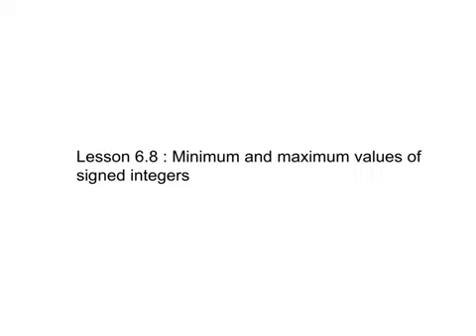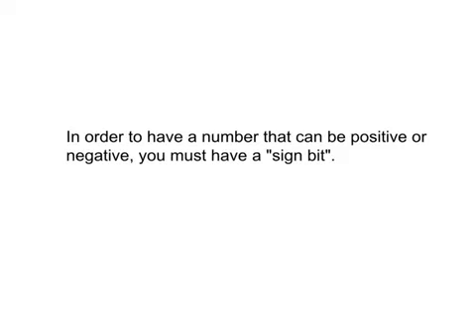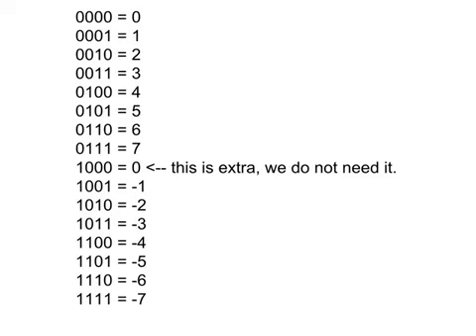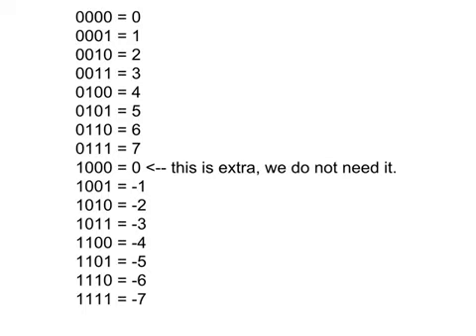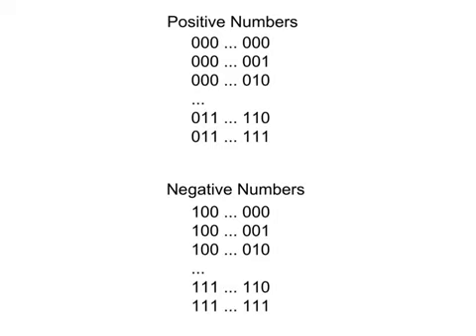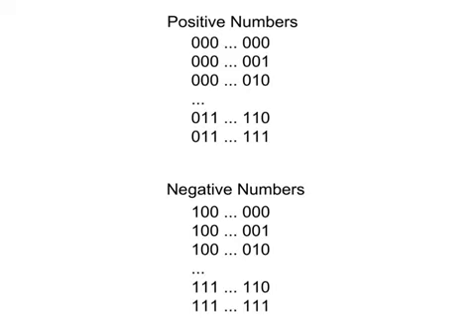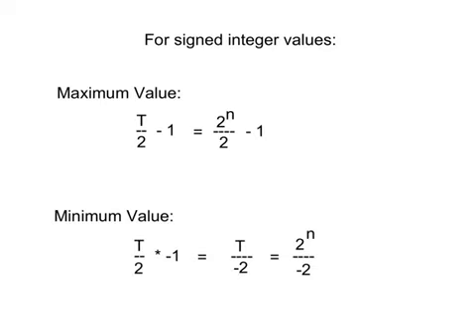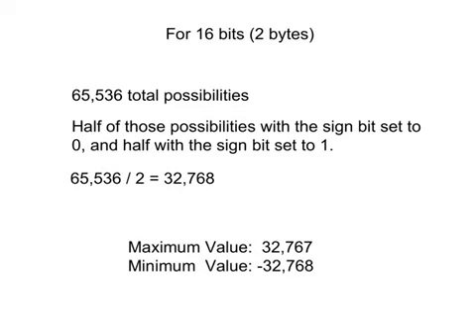Lesson 7 8 Minimum and maximum values of signed integers